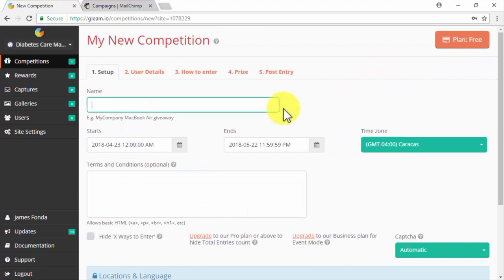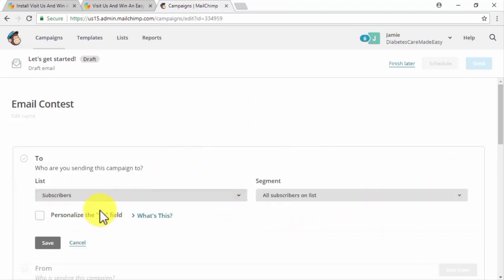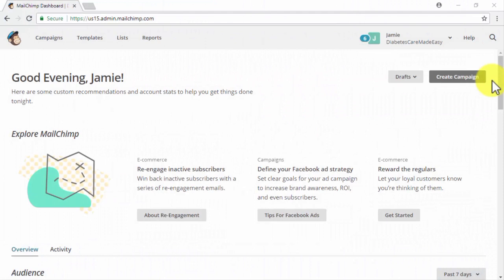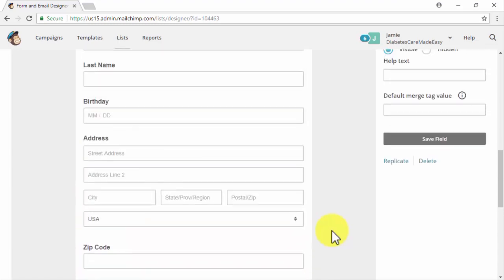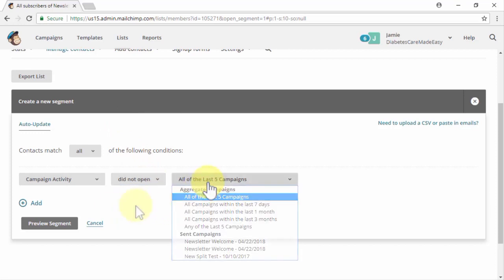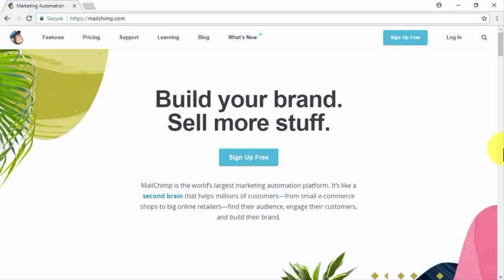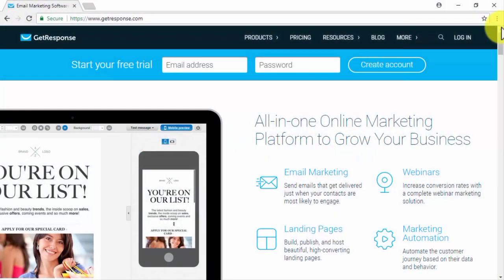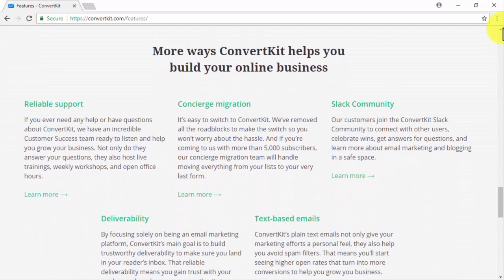How to make money from email marketing 2023||what is email marketing||email marketing campaign{2023}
How to make money from email marketing 2023